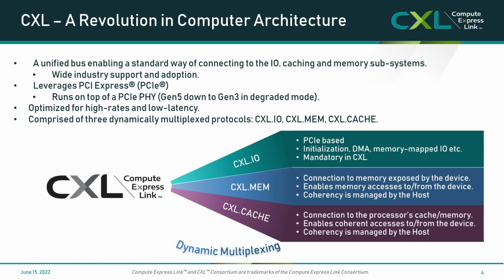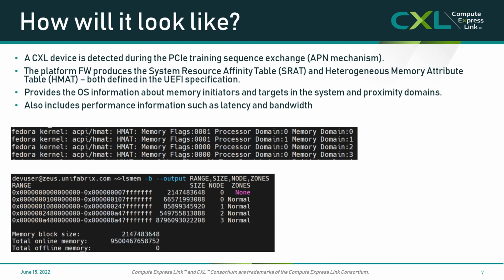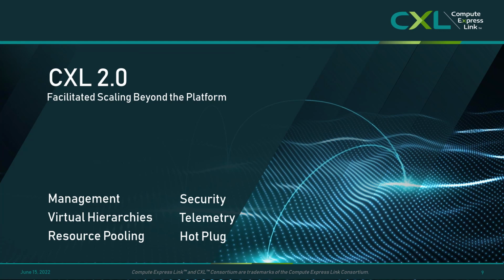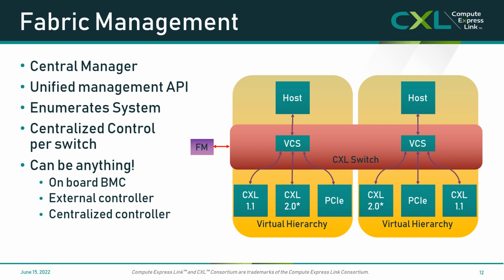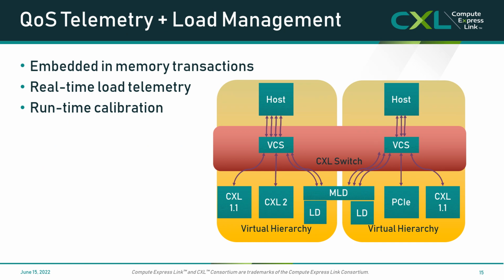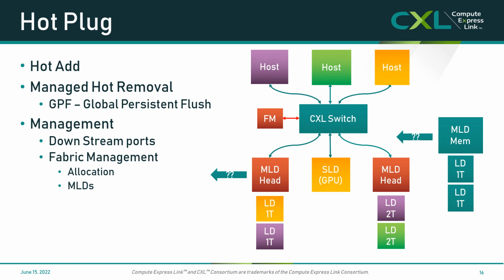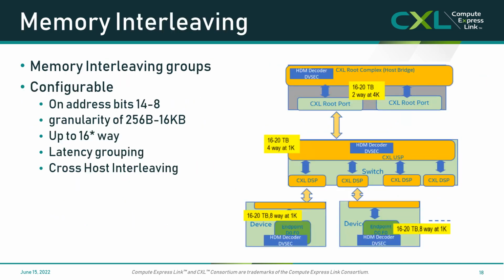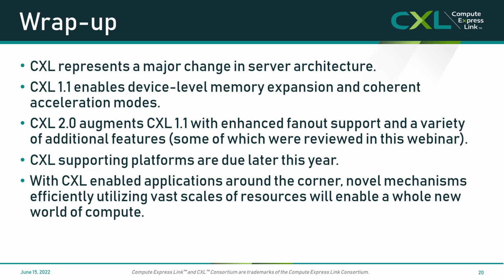CXL 1.1 vs. CXL 2.0 – What’s the difference?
Compute Express Link™ (CXL™) is a high-speed interconnect offering coherency and memory semantics using high-bandwidth, low-latency connectivity between host processor and devices such as accelerators, memory buffers, and smart I/O devices. The CXL 1.1 specification introduced and defined the CXL I/O protocol, memory protocol, and coherency interface. The CXL 2.0 specification adds support for switching for fan-out to connect to more devices; memory pooling for increased memory utilization efficiency and providing memory capacity on demand; and support for persistent memory.

This webinar will share a high-level overview of CXL 1.1, and the enhancements made in CXL 2.0 focusing on switching, memory pooling, Single Logical Devices (SLD) vs. Multiple Logical Devices (MLD), and fabric management. The presentation will also explore managed hot-plug, memory QoS telemetry, speculative reads, and security enhancements.